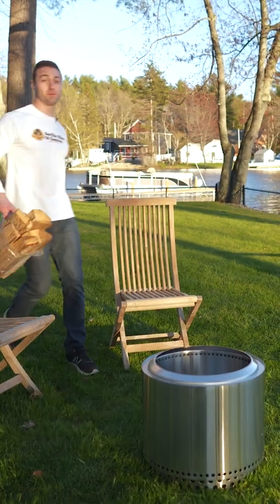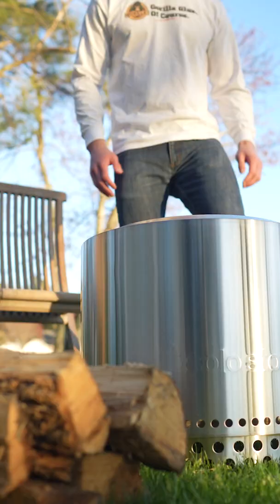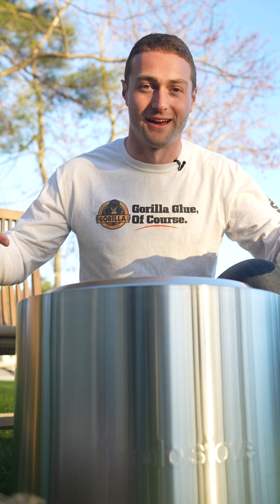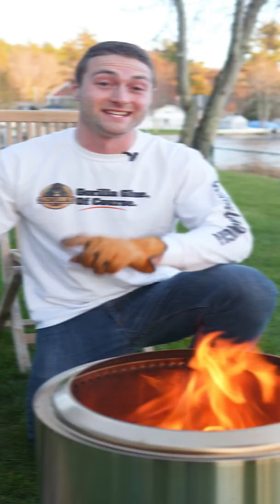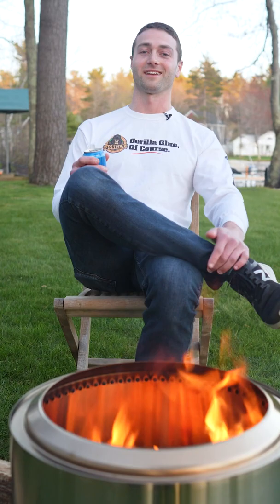How To Properly Use A Solo Stove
Ben explains how to properly use the midsize Solo Stove.